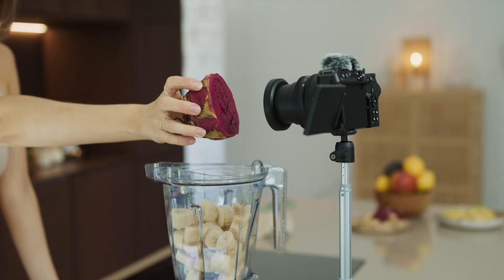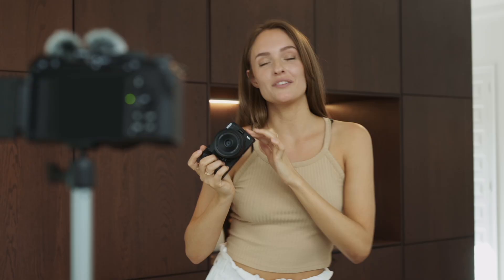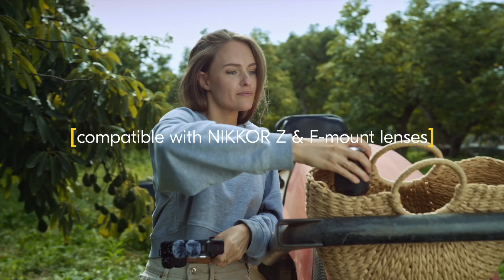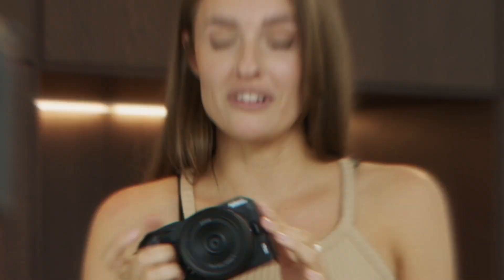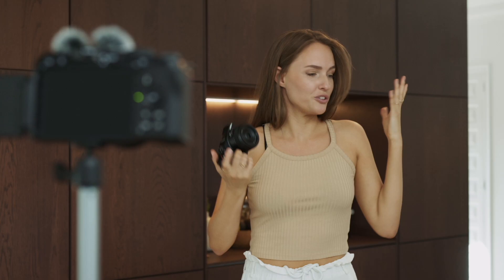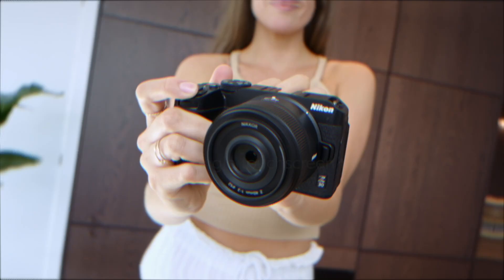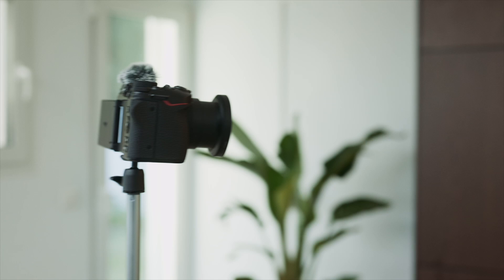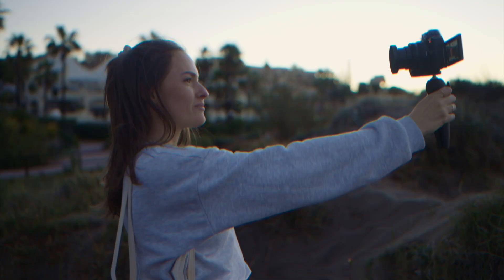Nikon Z 30: Meet the new mirrorless vlogging camera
Vlog like never before! Introducing the new Nikon Z 30. Small, capable, and super-simple to use, the Z 30 opens up your space to create with more light, more power, more versatility. Go beyond your smartphone and bring your vlogging ideas to life with next-level image quality and make your content shine.